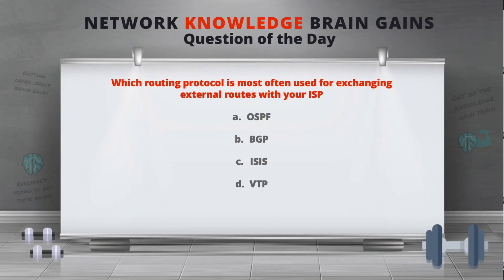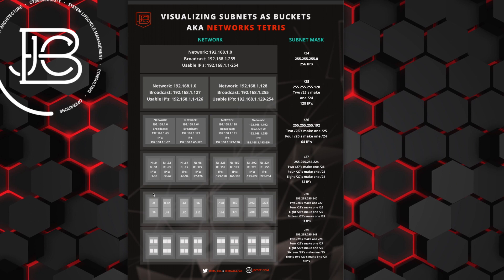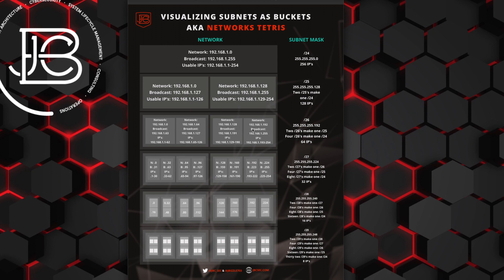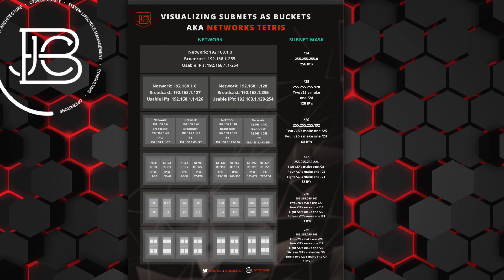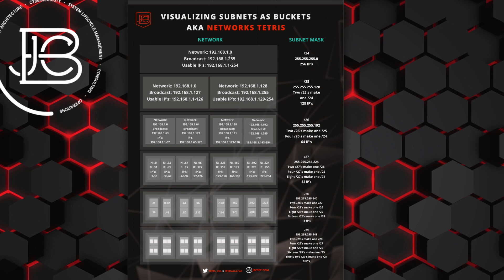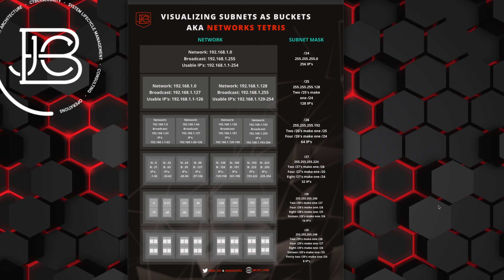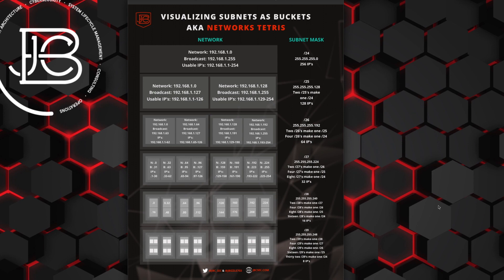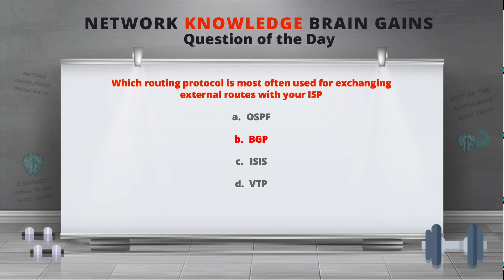LEARN SUBNETTING BY VISUALIZING VLSM NETWORKS LIKE TETRIS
This video is based off a diagram I did on Twitter to help some folks better visualize how networks are broken down into subnets. I wanted to provide more commentary with it to help those who are struggling with subnetting. This should be useful to new folks struggling with understanding subnetting and variable length subnet masks (VLSM), and maybe for CCNP and CCIE level folks looking for a new way to help teach junior engineers. Hopefully this helps!

C Y B E R & S I G H T

CCNP Enterprise

CCNP Security

CCNP Collaboration

CompTIA Linux+

Linux+

Ethical Hacking

Hacking

CISSP

CCIE

OSCP

Comptia Network+

Comptia Security+